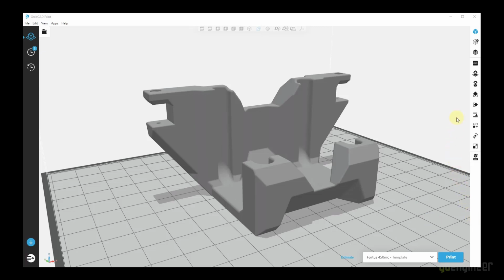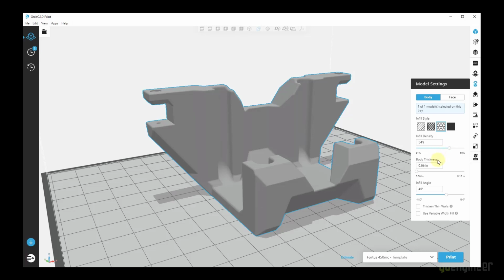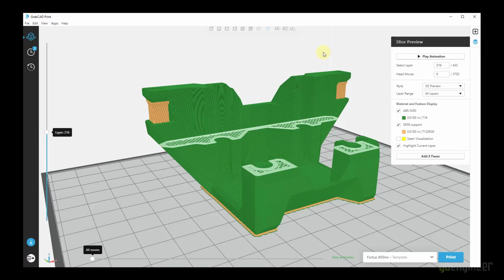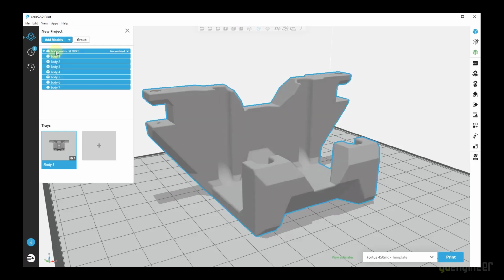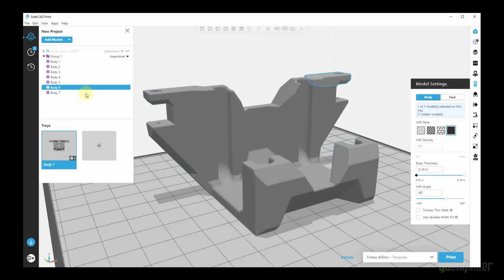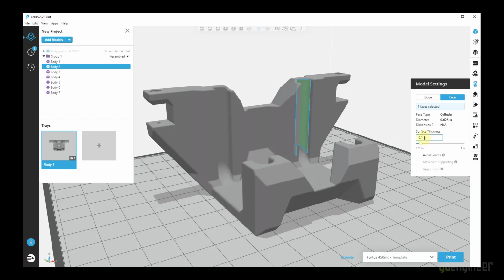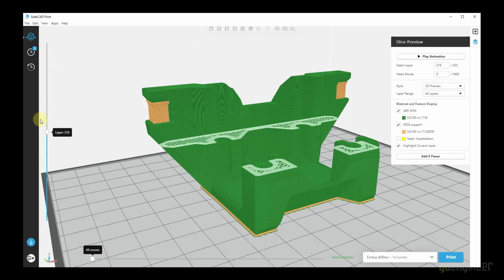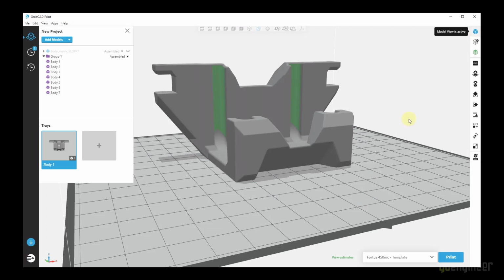Stratasys Tutorial - Advanced FDM Features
If you're working with a native CAD file assembly within the GrabCAD Print software program, this video will show you how to modify different features within your model to have varying internal structures. Advanced FDM Features allows you to modify each body individually to allow specific areas to be lighter or stronger, as an example, within the same part.